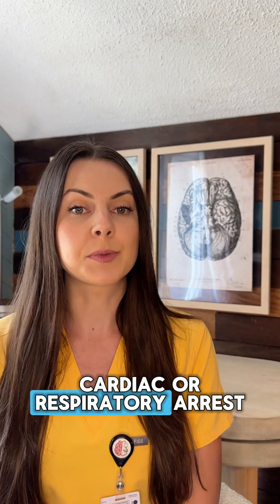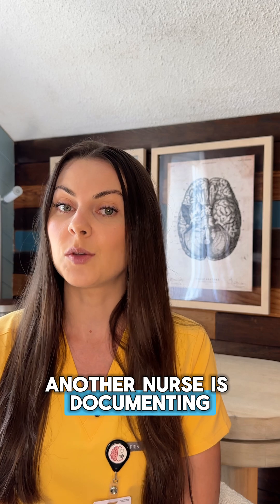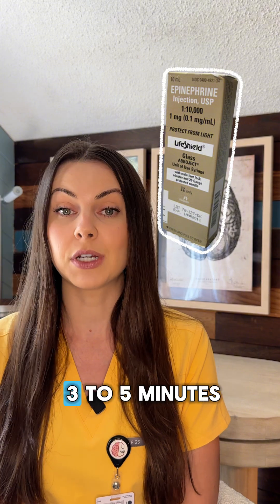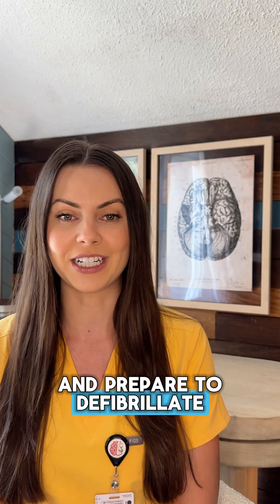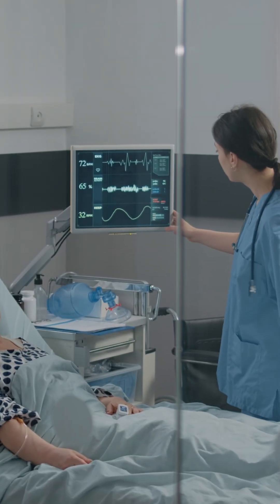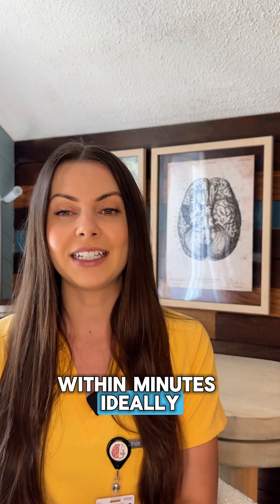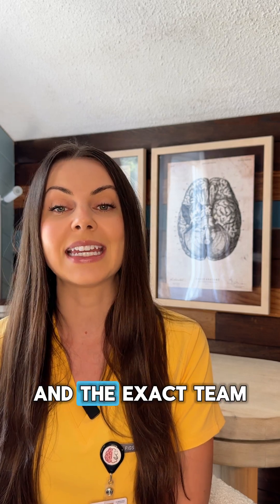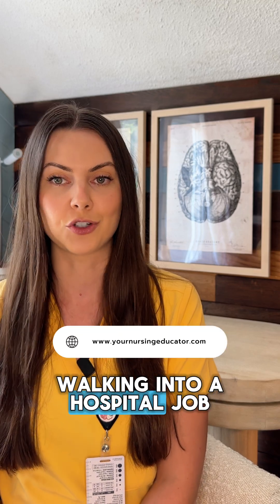What To Do In a Code Blue for Nursing Students!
Comment “CODE”  on my Instagram

for a free Code Blue study guide that breaks down roles, steps, and medications involved in a code

When you hear “Code Blue” overhead, it means one thing: a patient is in cardiac or respiratory arrest.
Within seconds, the code team rushes in — compressions start, the crash cart is opened, IV access is secured, and advanced airway support begins.

For nursing students, here are the basics:
- Code Blue = no pulse / no breathing
- Immediate CPR + defibrillation are top priority
- The team follows ACLS protocols step by step